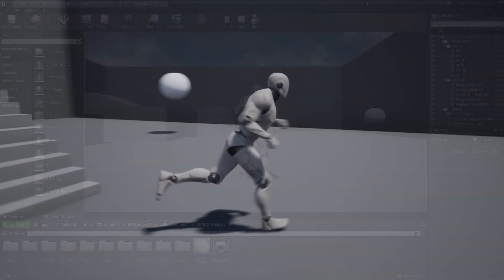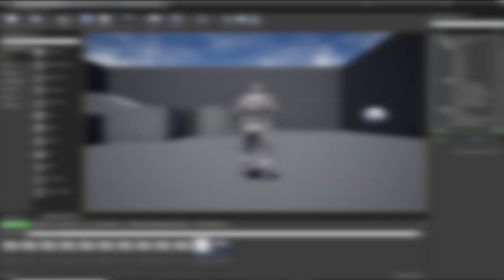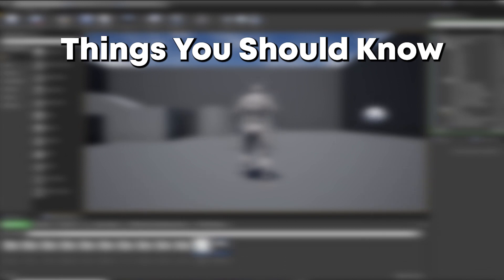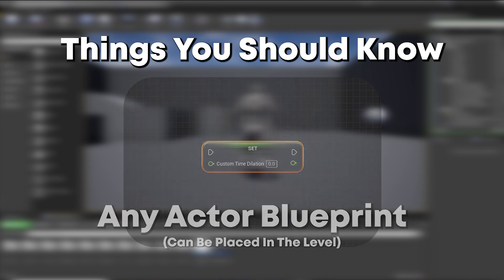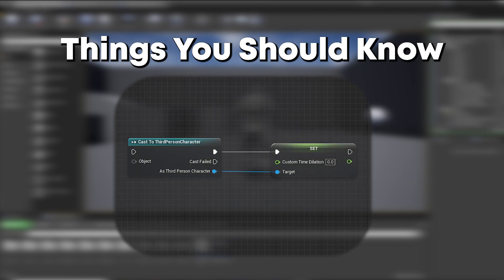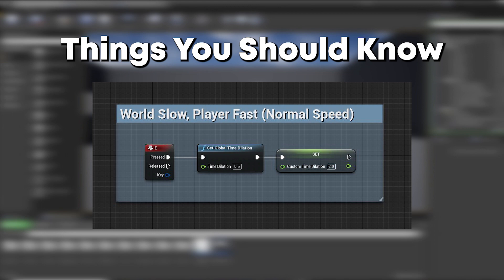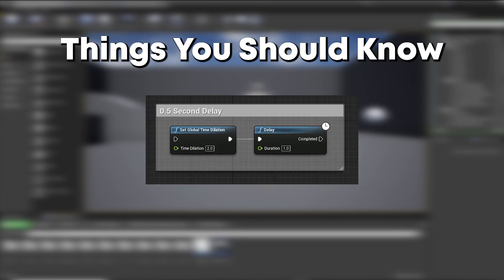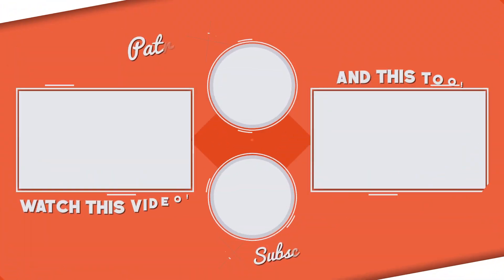Unreal Engine - Slow Motion In 1 Minute (Tutorial)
In this video we go over slow motion in Unreal Engine 4 (compatible with ue4 & ue5). Slow Motion is super easy and a load of fun, check it out